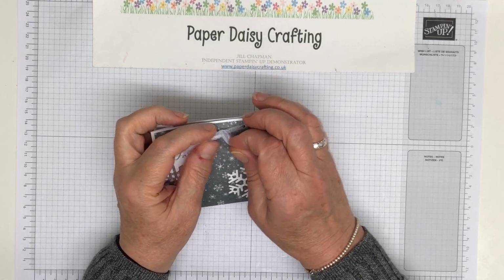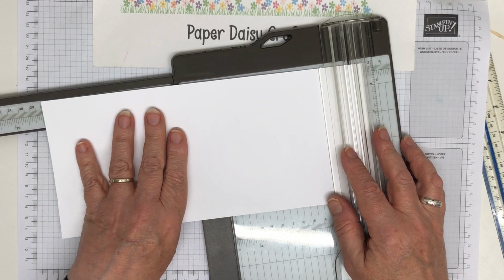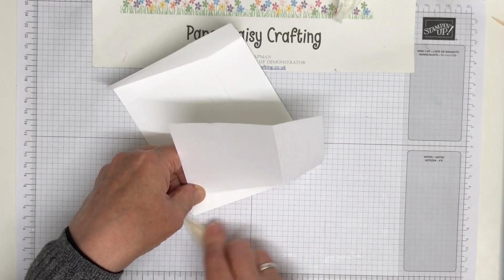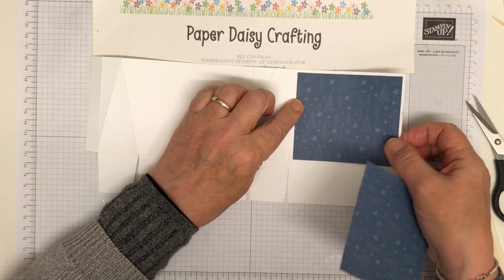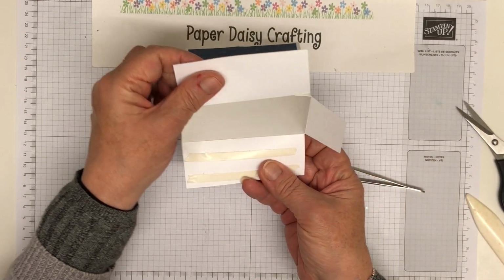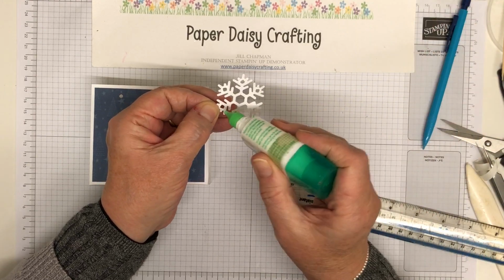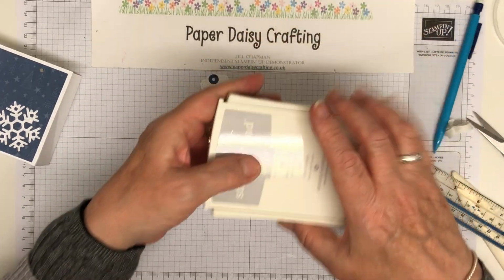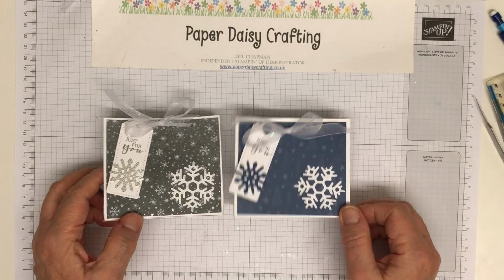Handmade gift bag with Stitched Snowflakes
Supplies
• Peaceful Place 12" X 12" (30.5 X 30.5 Cm) Specialty Designer Series Paper [156394] £14.00
• Whimsy & Wonder 12" X 12" (30.5 X 30.5 Cm) Specialty Designer Series Paper [156329] £14.00
• Silver Foil 12" X 12" (30.5 X 30.5 Cm) Specialty Pack [156457] £9.25